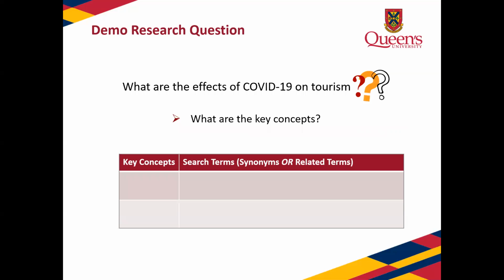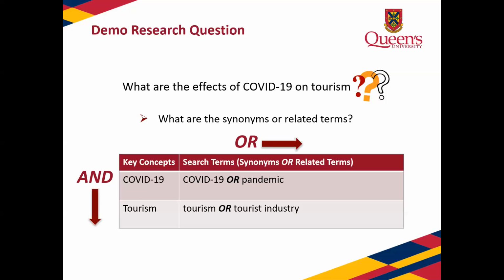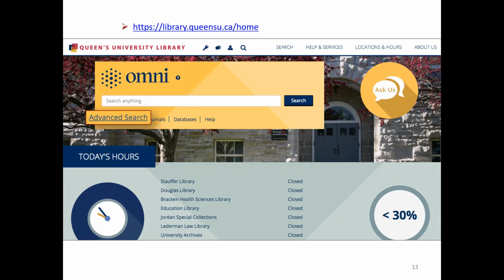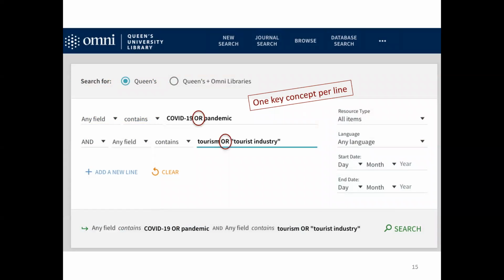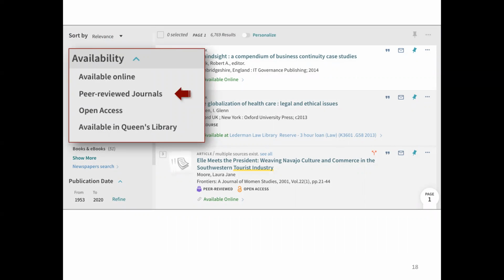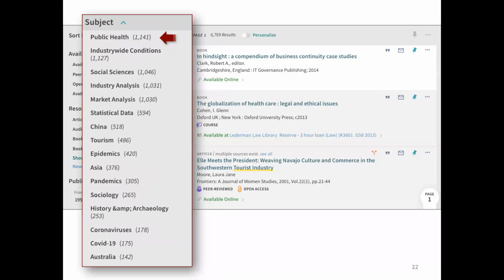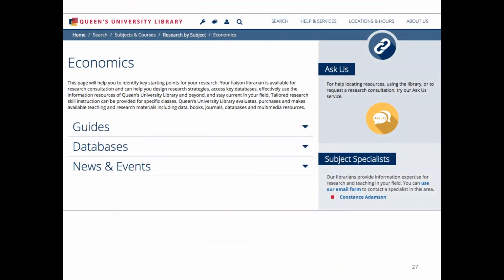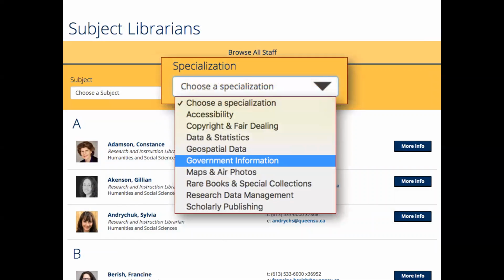Library Search & Citation Management for Grad Students - Part 1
In the last of our summer series of writing videos for grad students, Siu Yu from Queen's Library explains how to make the most of the library's search systems, access documents and support you didn't know existed, and use citation management software to help manage your references.